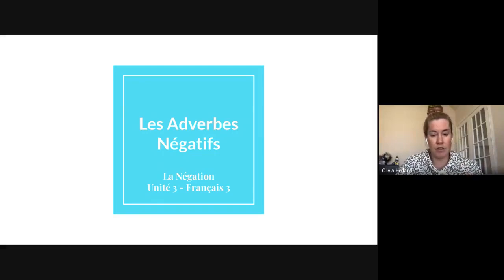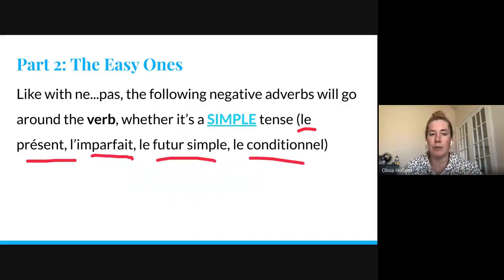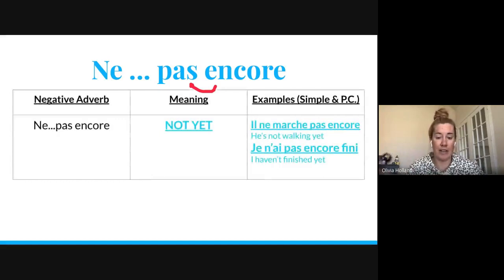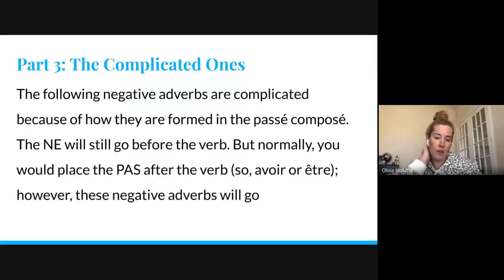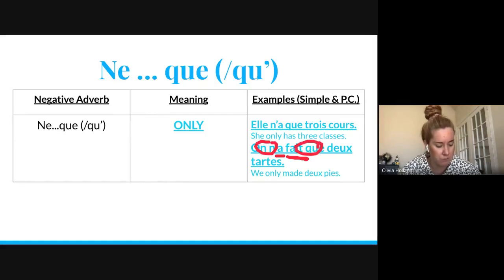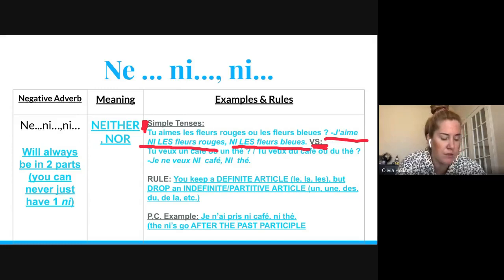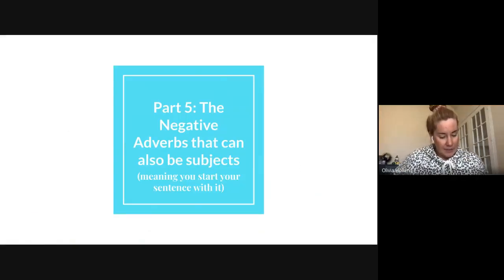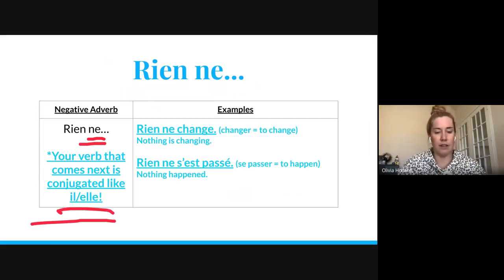F3 Negatives Video